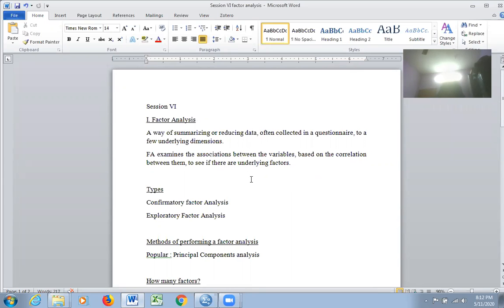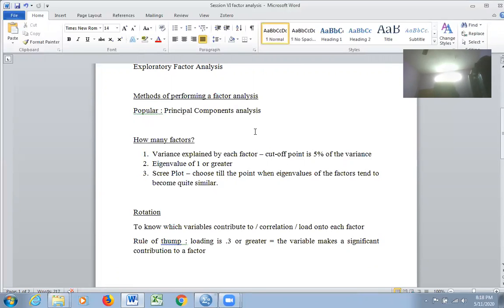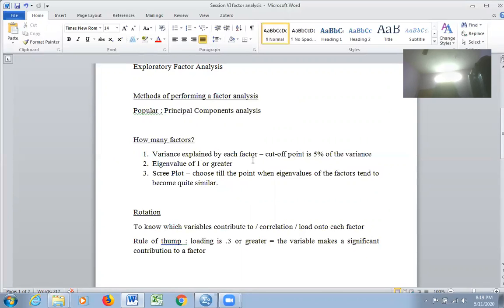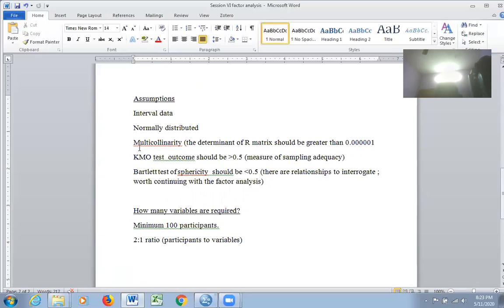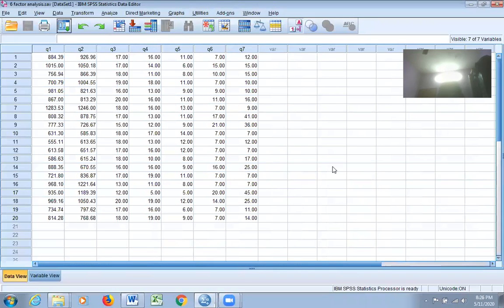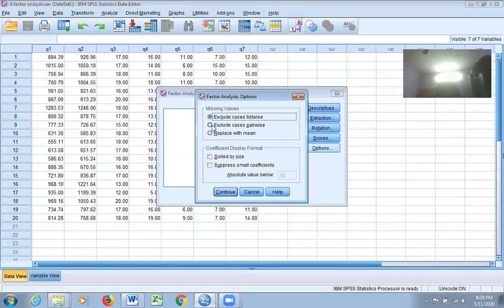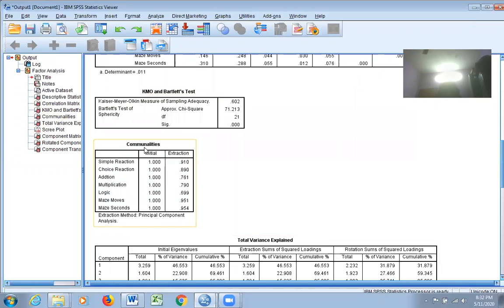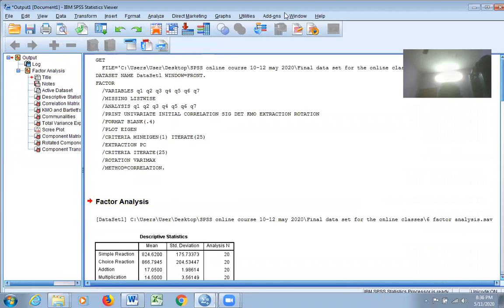SPSS Tutorial - Part VII - Factor Analysis